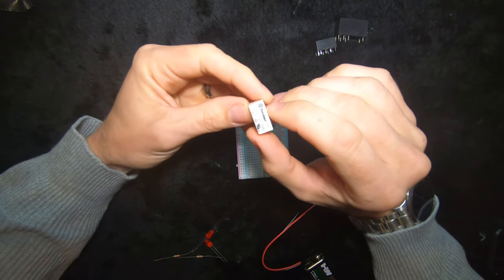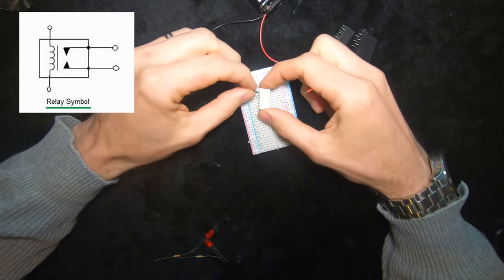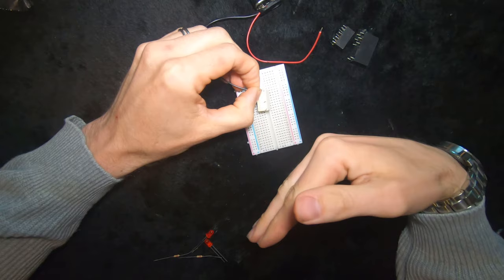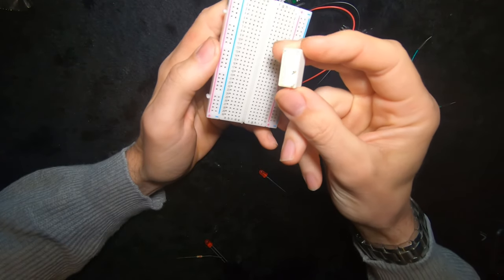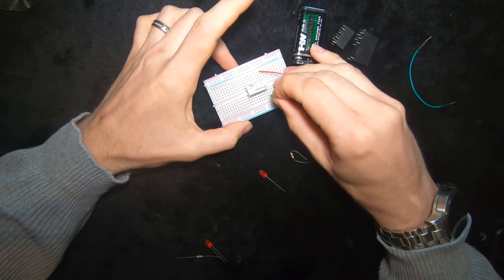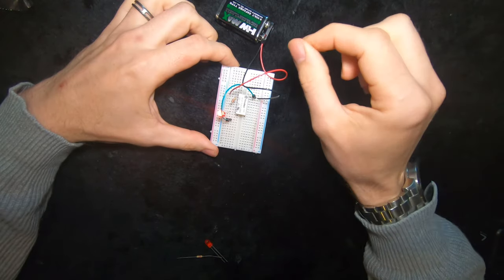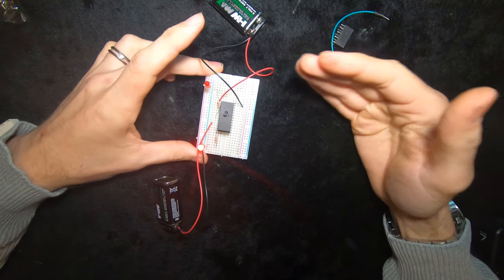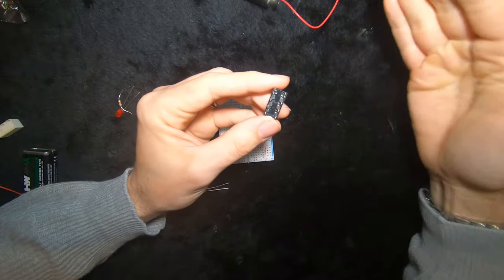Beginners guide to Relays - SPST, DPDT, Latching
A quick example of how to use a relay in a circuit discussing the electromagnet switching a separate circuit.

Examples of 3 types placed into a breadboard with a brief overview.